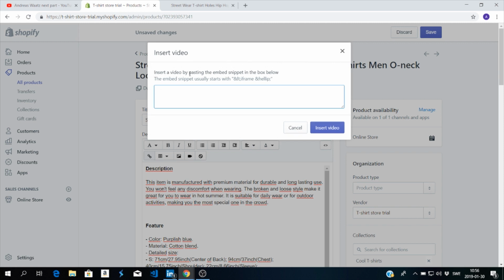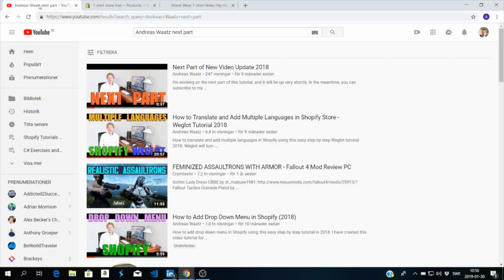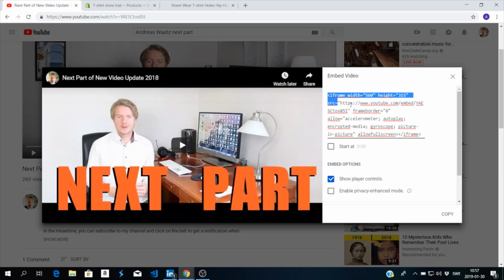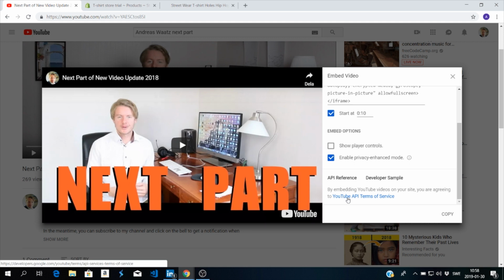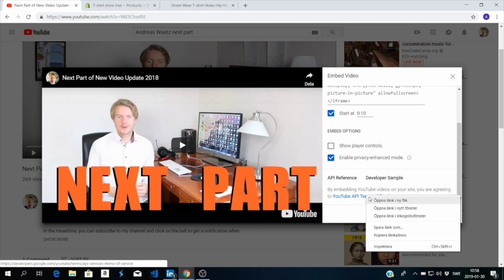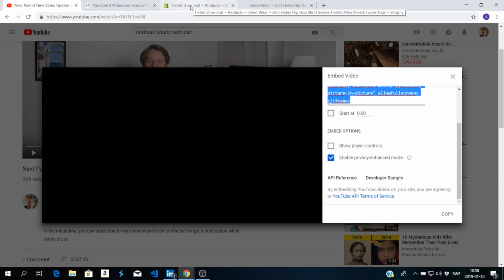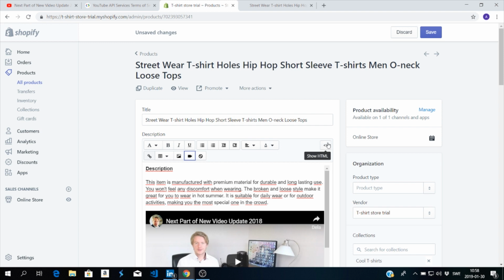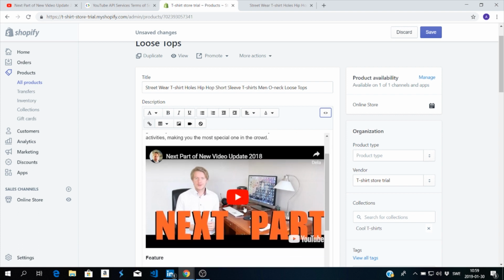How to Add a Video on Shopify Product Page 2019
How to add a video on Shopify product page 2019 using this easy step by step tutorial.

To add and embed a video you need to go to Youtube to get the embed snippet and you can also change the settings for that video with extra options to start the video at a specific time.

FOLLOW ME